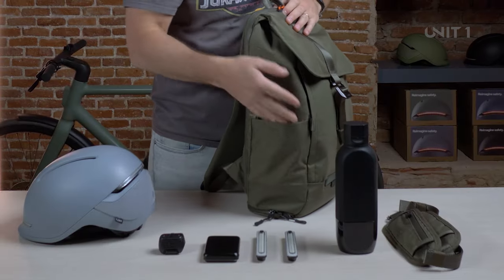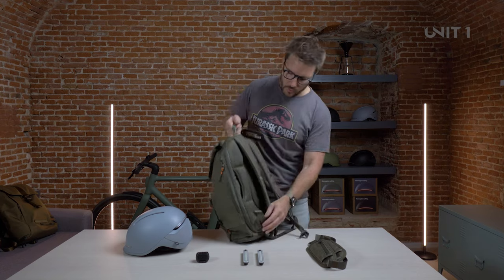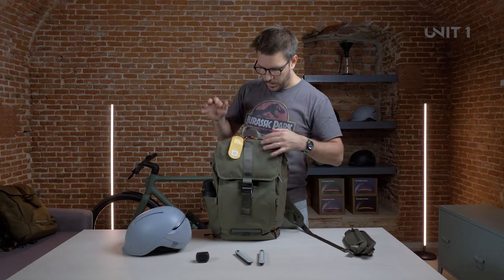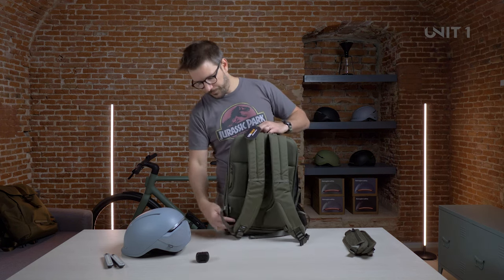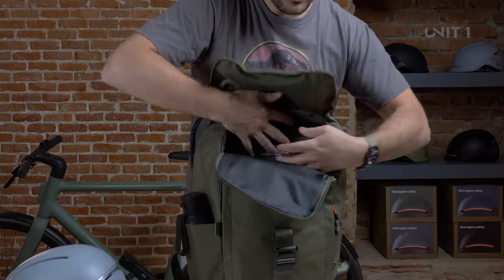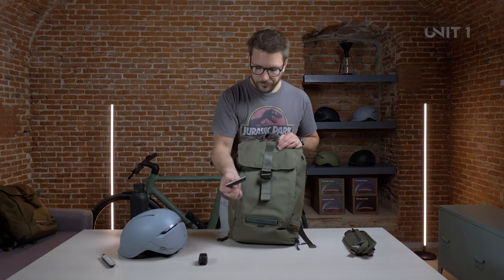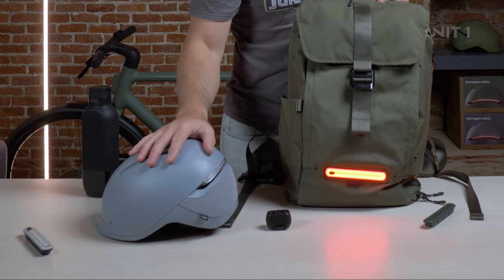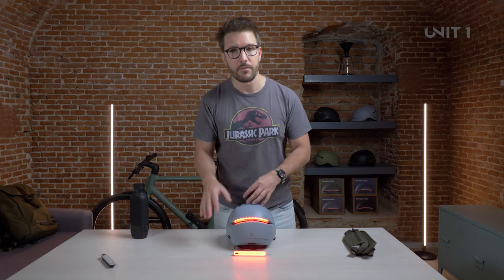Torch Backpack + Smart Light | UNIT 1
The Torch Backpack + Smart Light by UNIT 1 combines the style and organization of an everyday bag with the durability and comfort of a commuter bag.

It comes with its very own smart light, which is fully synchronizable with all UNIT 1 devices - including the FARO and AURA Smart Helmets, and the Navigation Remote for Turn Signals and Automatic Brake Lights.